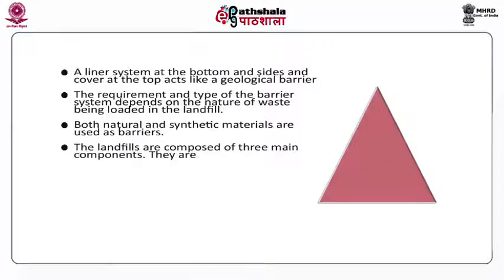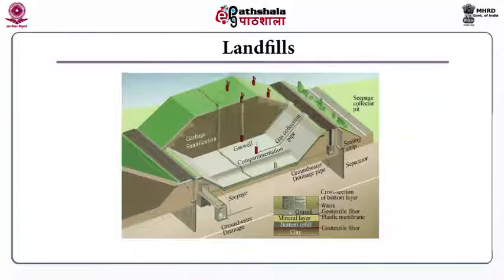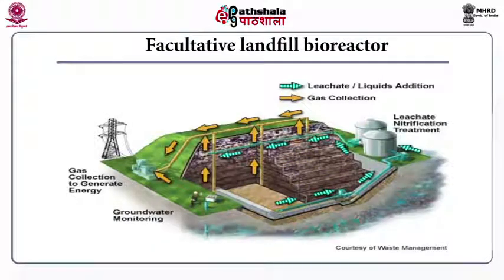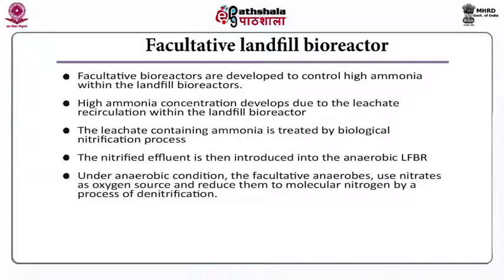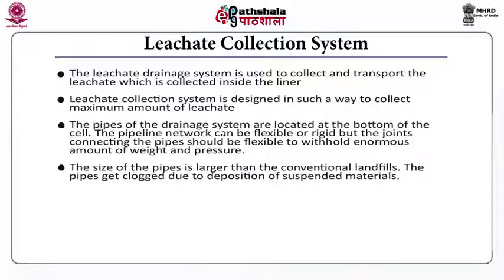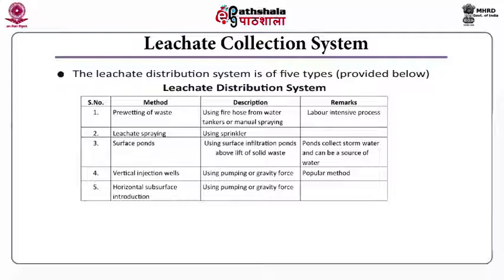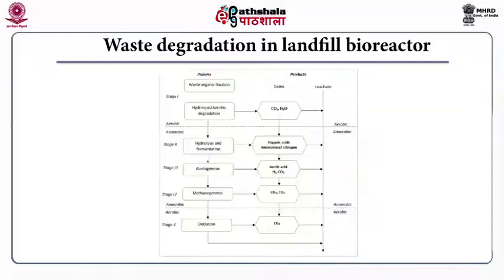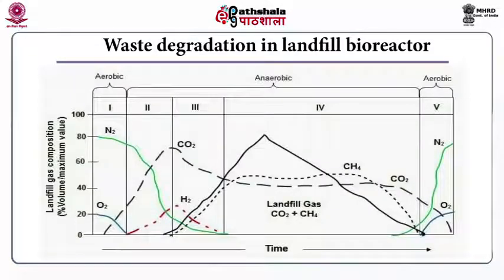M-33. Landfill bioreactor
Environmental Sciences P-11. Solid and hazardous waste management